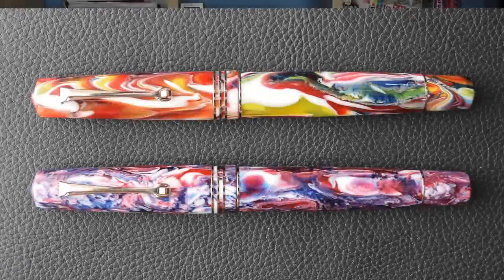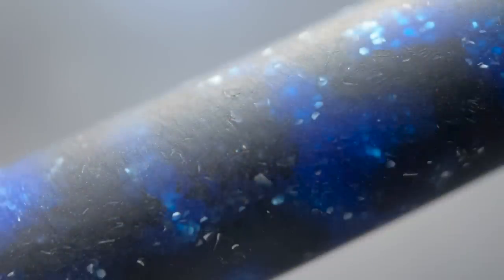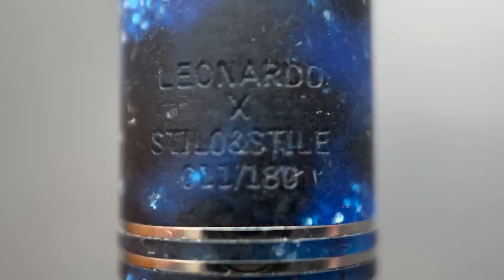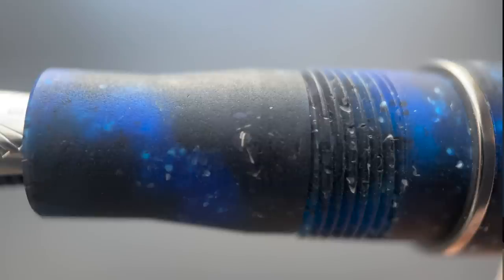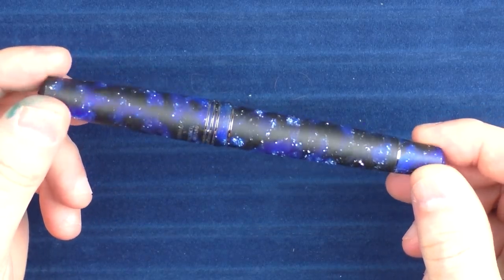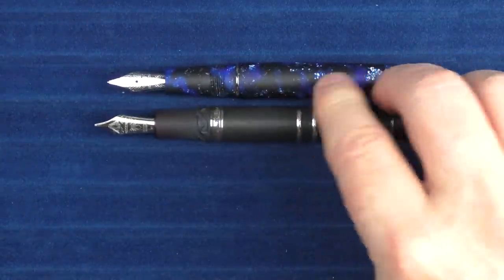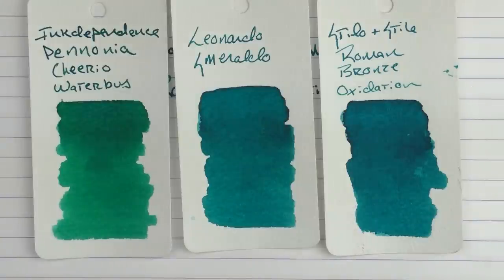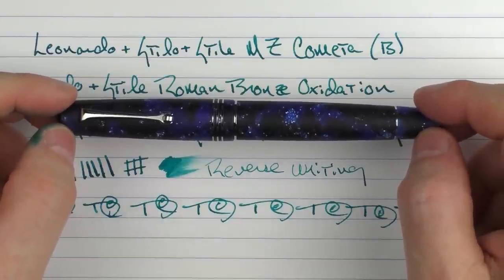Stilo & Stile Leonardo MZ Cometa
A review of the Leonardo Momento Zero Cometa, available exclusively through Stilo & Stile.